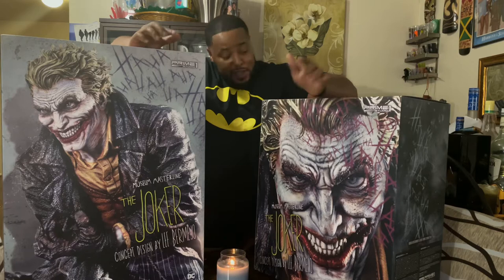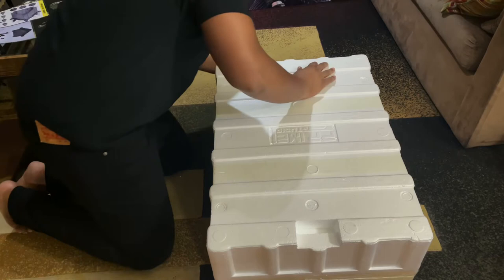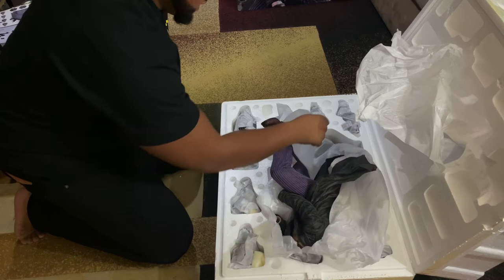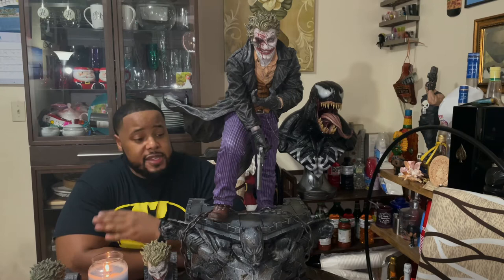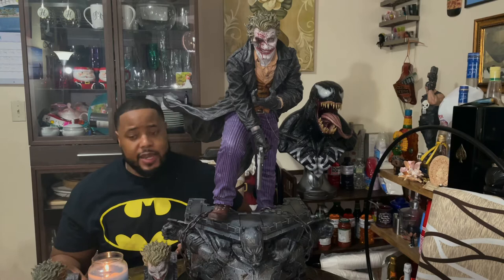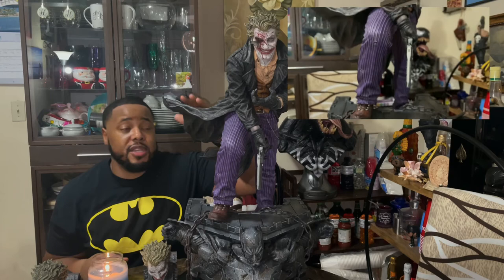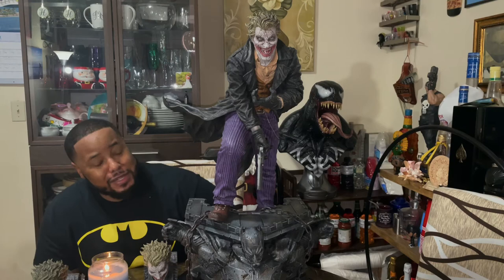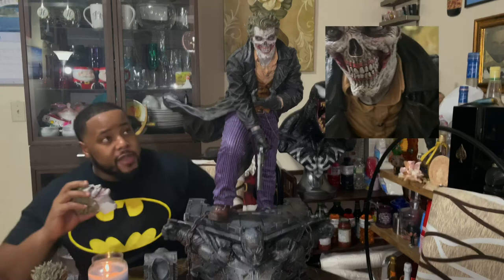Prime 1 Lee Bermejo Joker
Unboxing, short back story on Joker character, and review on one of the BADDEST, HARDCORE, JOKER by Lee Bermejo in the EVOLUTION OF THE HUMAN RACE EVERRRRRRRRRRR!